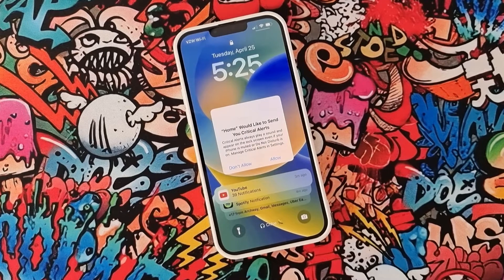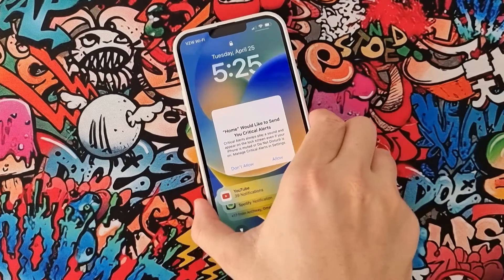"Home" Would Like to Send You Critical Alert | Fix Stuck iPhone On Critical Alert (100% Working)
"Home" Would Like to Send You Critical Alert | Fixed Stuck iPhone On Critical Alert (100% Working)

First of all take out your sim card from you phone
then press the volume up button then leave it
press the volume down button and leave it too
after all keep press the power buttion until it is going to restart it self
that is all my friends